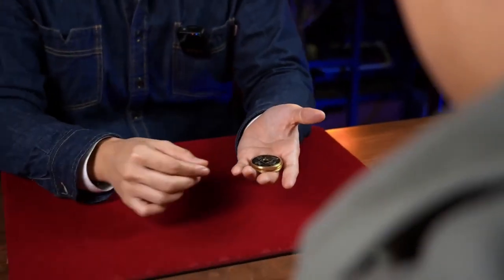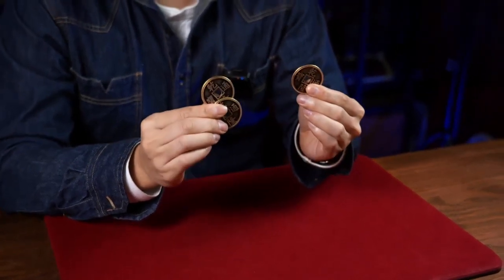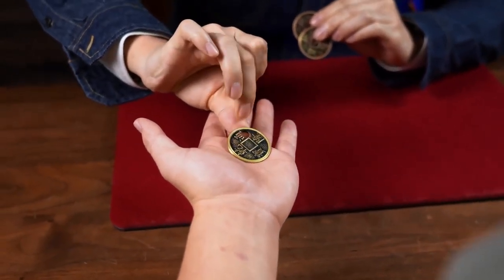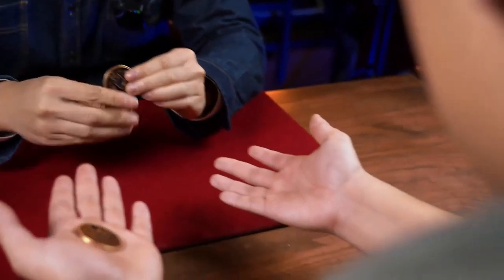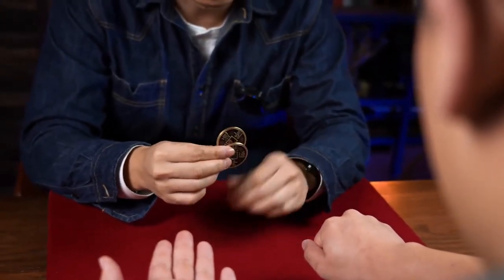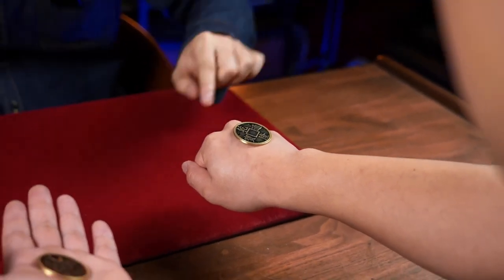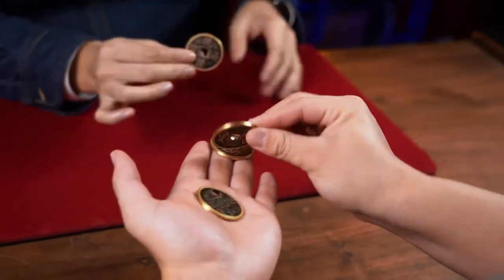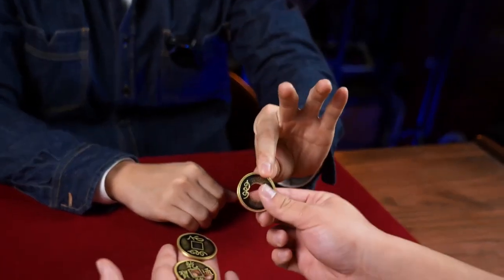Crazy Chinese Coins by Artisan Coin & Jimmy Fan - lepetitmagicien.com